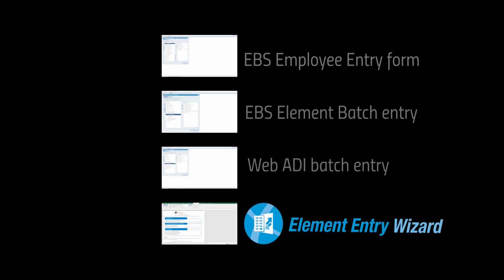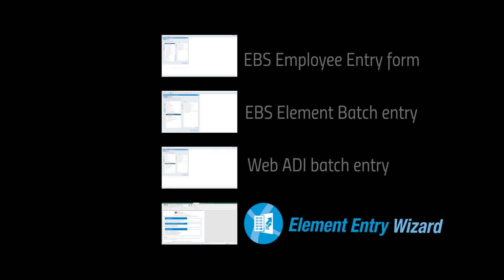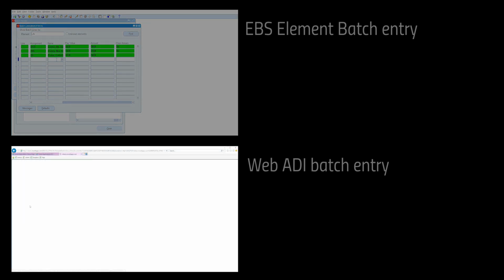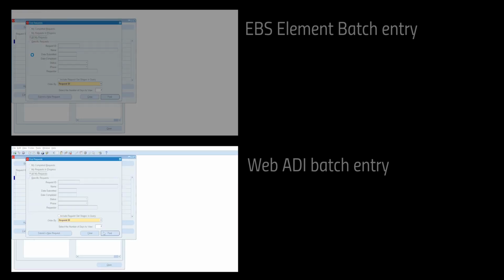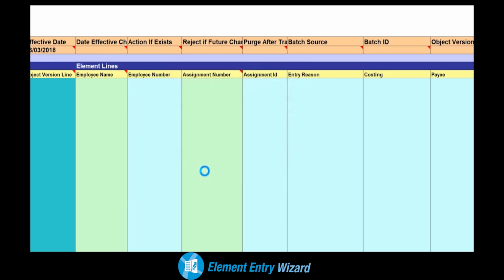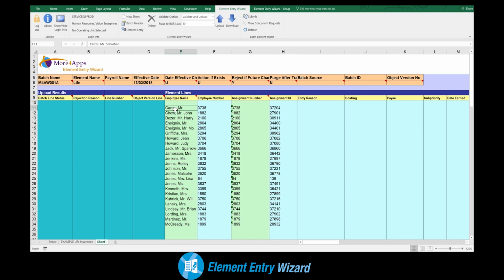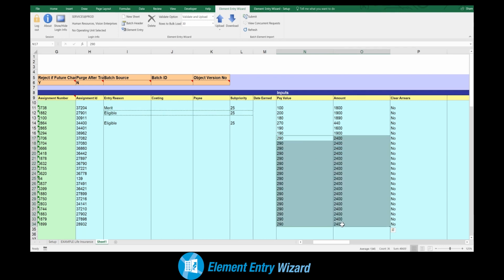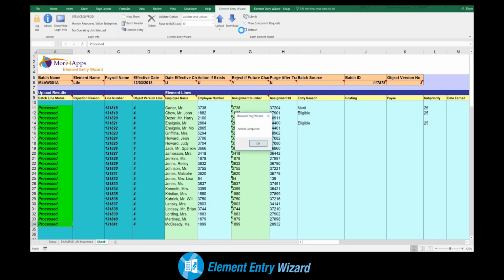Element Entry Wizard - Overview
Discover how to create and update your employee data elements within the Oracle Human Resource module using the More4apps Element Entry Wizard.